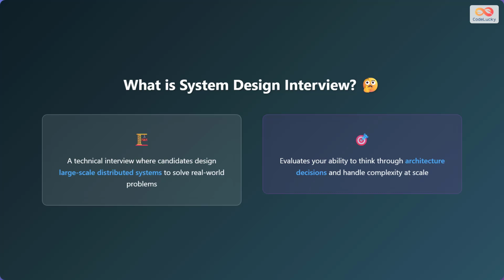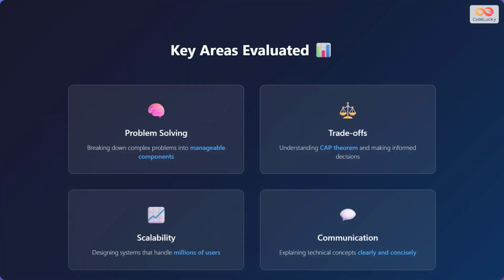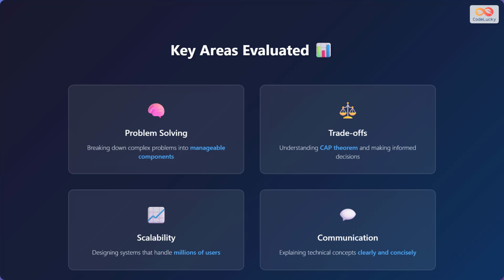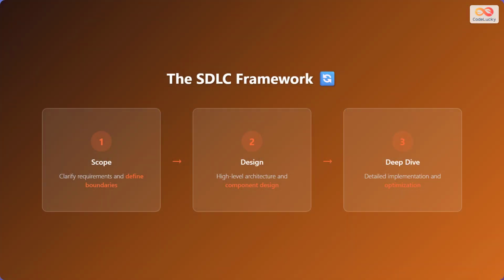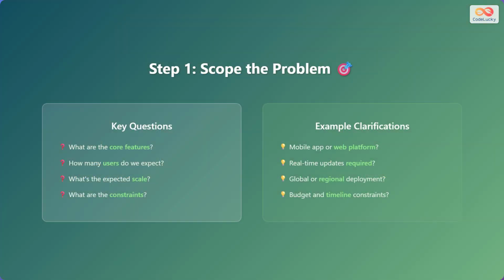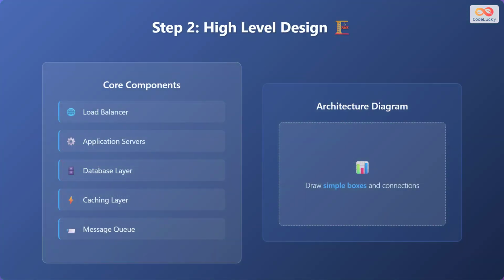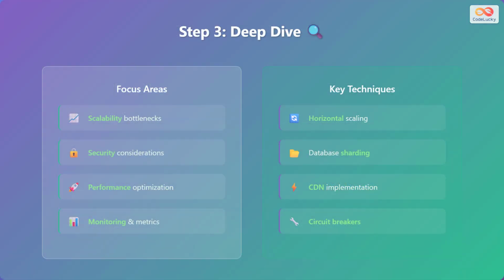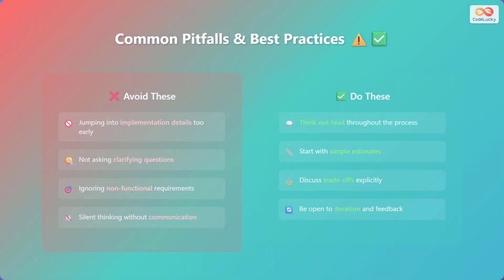Ace Your System Design Interview: A Step-by-Step Guide for Beginners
🚀 Level up your system design skills and land your dream job! This video breaks down the system design interview process into easy-to-understand steps, perfect for beginners.

We'll cover:

*   🤔 What system design interviews are and why they matter.
*   📊 Key areas interviewers evaluate: problem-solving, trade-offs, scalability, and communication.
*   🔄 The SDLC framework: Scope, Design, and Deep Dive.
*   🎯 Practical examples and clarifications for each step.
*   ⚠️ Common pitfalls to avoid and ✅ best practices to follow.

Learn how to confidently approach system design problems, discuss architecture decisions, and build scalable solutions. Master the art of thinking out loud, making informed trade-offs, and communicating your ideas effectively.

Don't let system design interviews intimidate you. Watch this video and start preparing today!

Chapters:
00:00 - System Design Interview Process
00:28 - What is System Design Interview
01:04 - Key Areas Evaluated
01:52 - The SDLC Framework
02:25 - Step 1: Scope the Problem
03:00 - Step 2: High Level Design
03:35 - Step 3: Deep Dive
04:07 - Common Pitfalls and Best Practices
04:45 - Outro